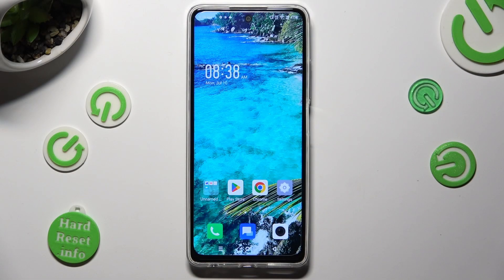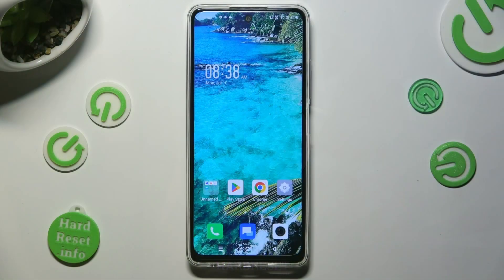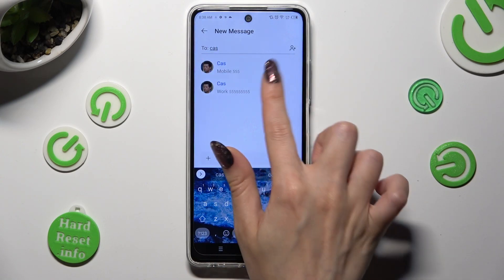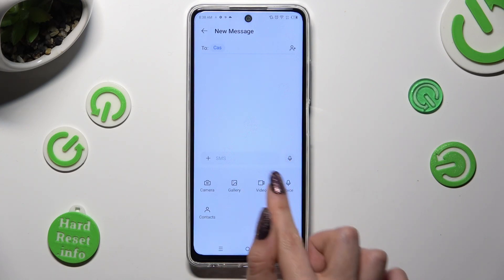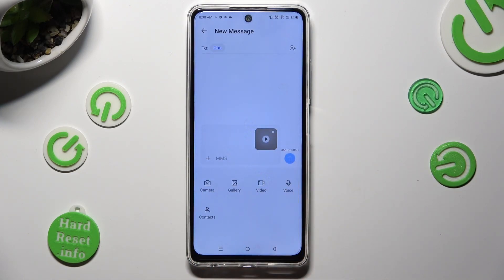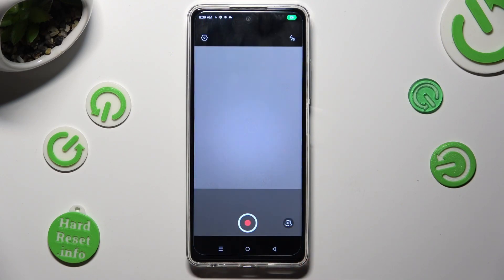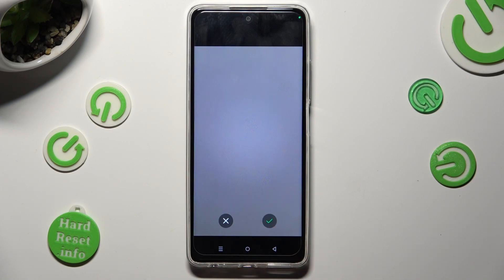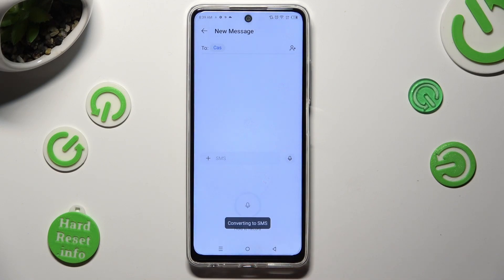How to Add a Video File to Text Message in Infinix Hot 30 - Attach an Audio/Video File to SMS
We can show you how to Attach an Audio or Video File to an SMS in the Infinix Hot 30! You may add them to Text Message right away by viewing this short video. So, without further ado, let us get started!

How to Attach a Video File to SMS in Infinix Hot 30? How to Attach an Audio File to SMS in Infinix Hot 30? How to Create and Add Audio Files on Infinix Hot 30?